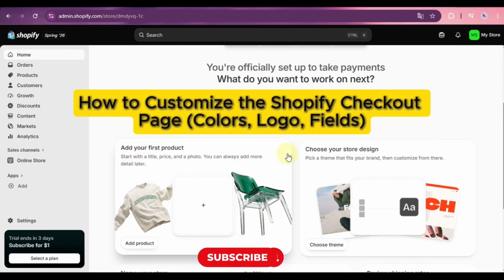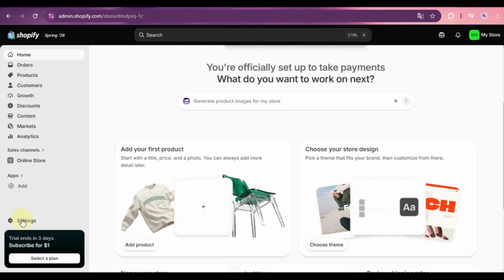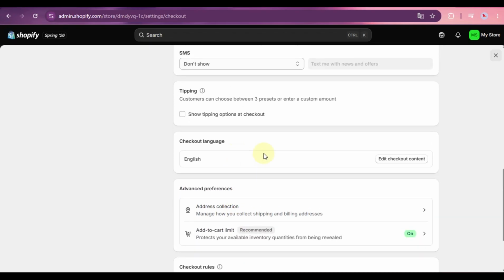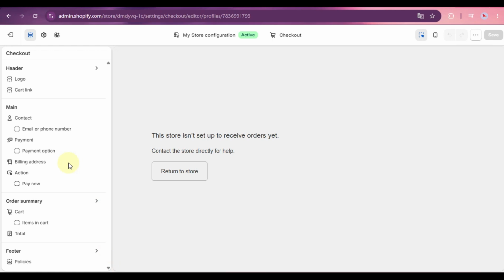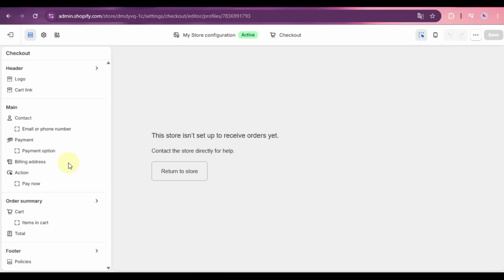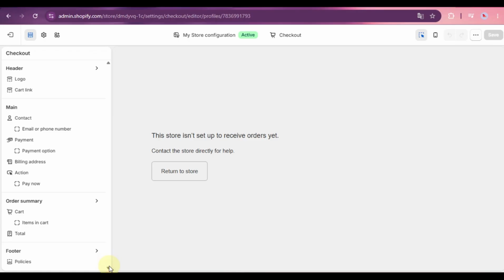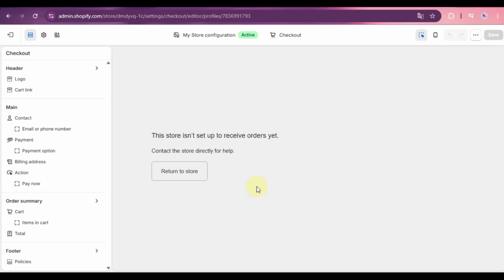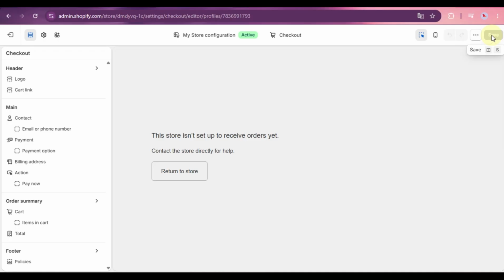How to Customize the Shopify Checkout Page (Colors, Logo, Fields) [2026 GUIDE]